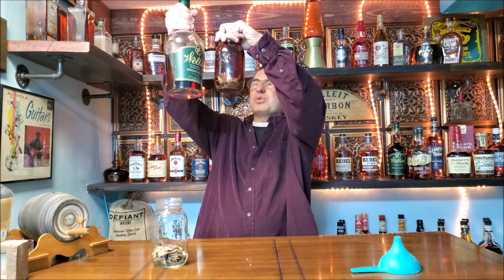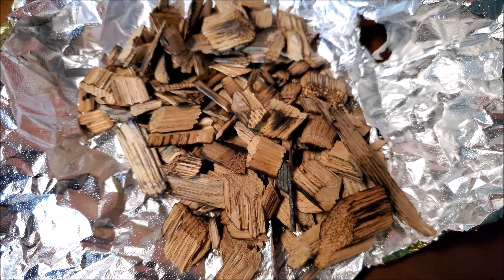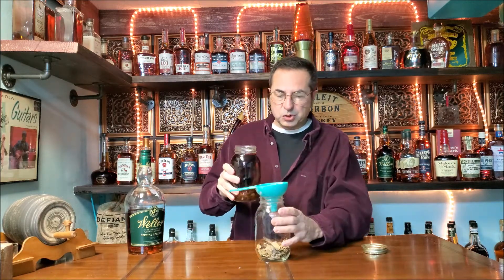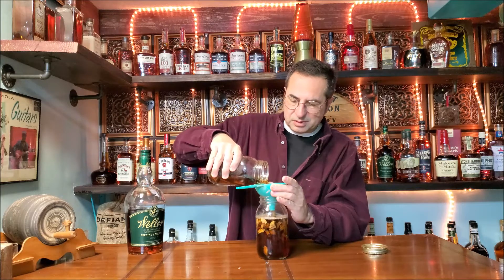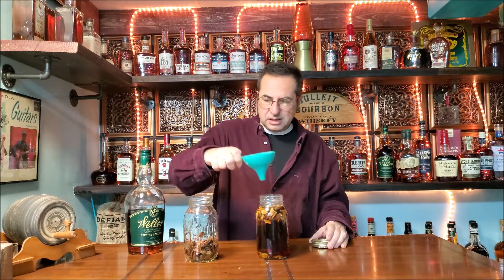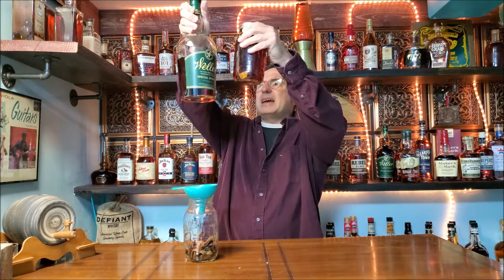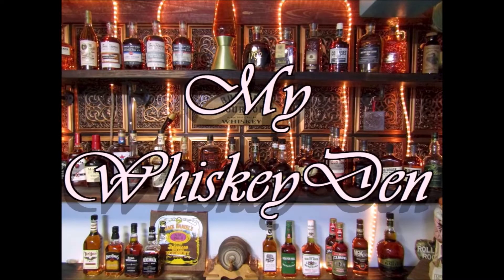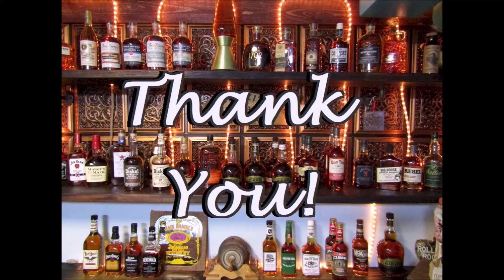Lets Age Some Weller Special Reserve Is It A Poor Mans Pappy?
I aged Weller Special Reserve Wheated Bourbon Whiskey Green Label... here is the result!